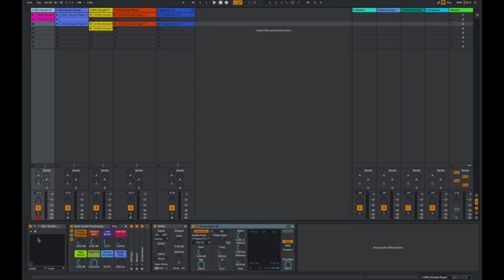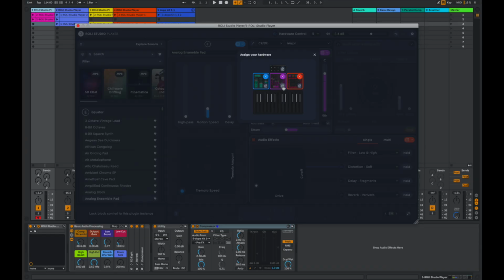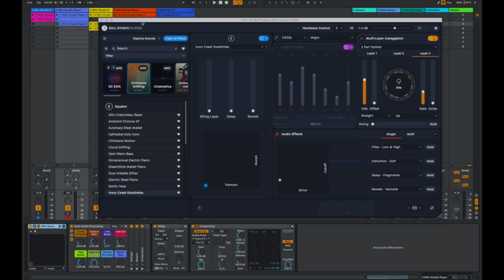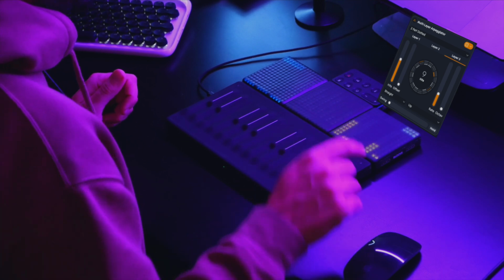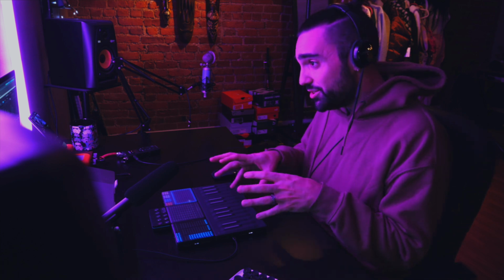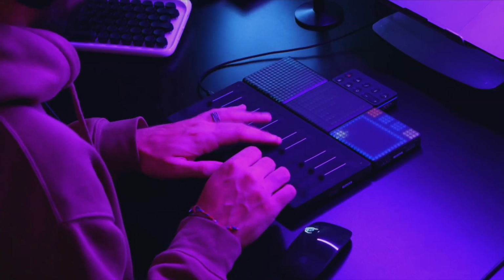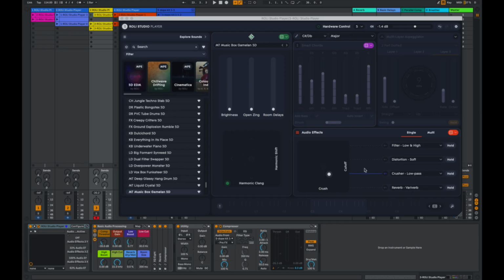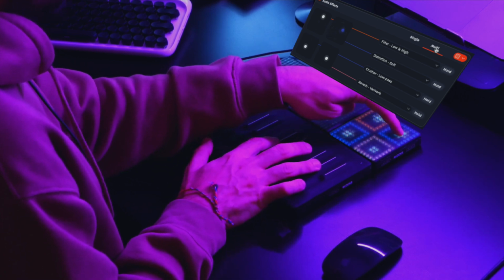NEXT LEVEL ROLI BLOCKS | BLOCKS STUDIO EDITION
Using the new Blocks Studio Edition with the ROLI Studio Player

►IN MY BAG:
ALL BLACK MPK MINI
Charge & Listen dongle
Big USB hub
iPhone Recorder
Tascam Recorder
4TB Lacie Hard Drive
AirPods skins
Bose Headphones
USB C Adapter
Portable Charger
Lightning to USB adapter